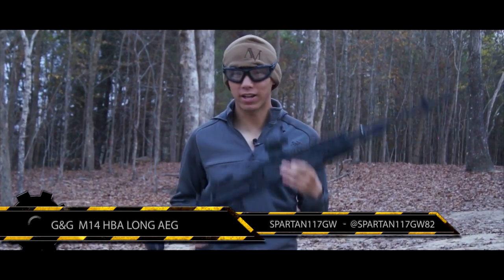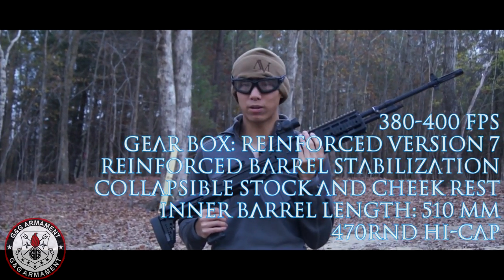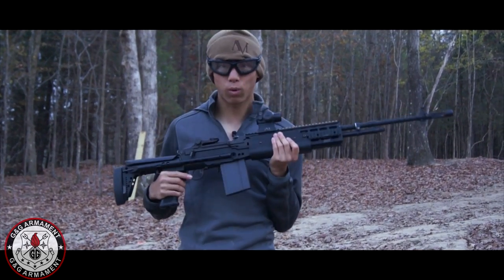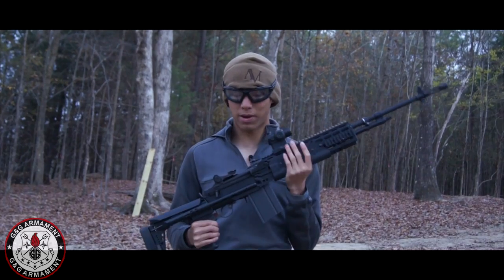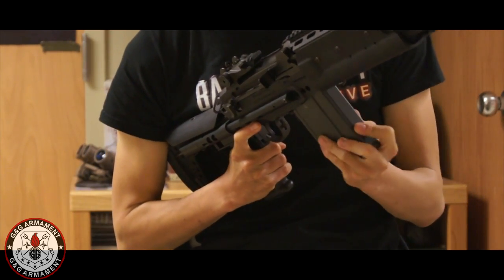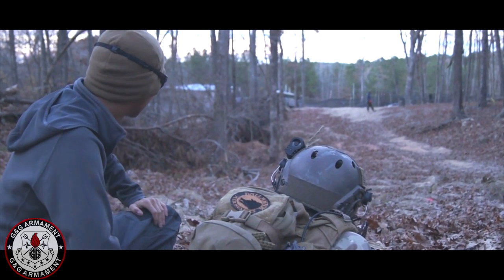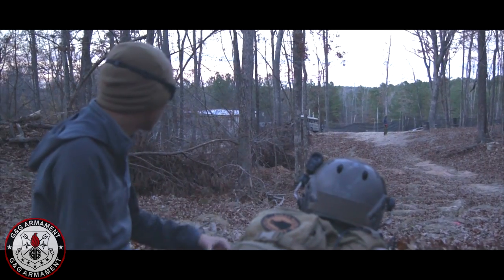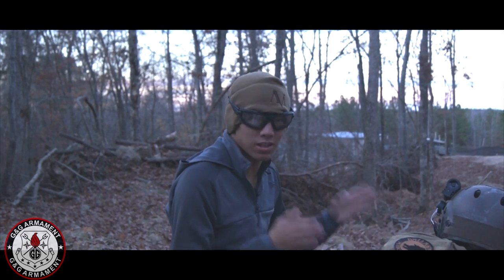G&G HBA-L M14EBR REVIEW - GUNS OF BATTLEFIELD 4